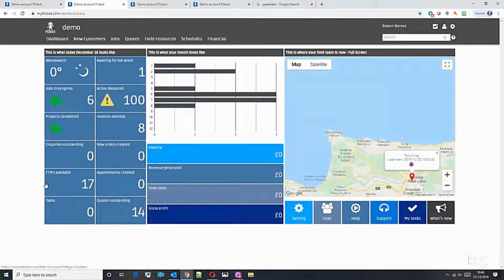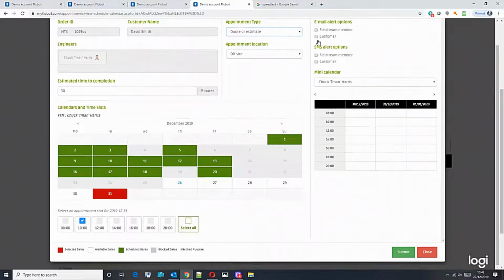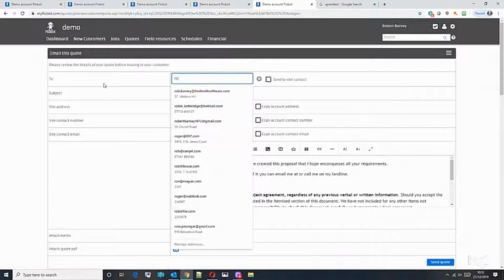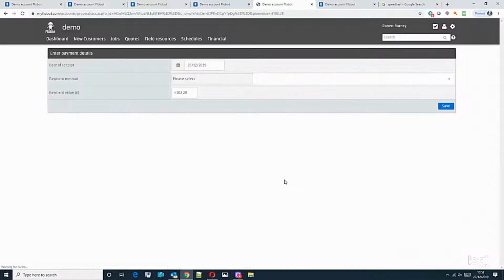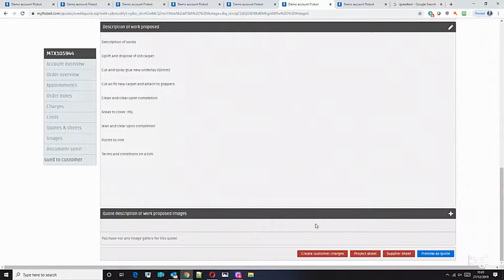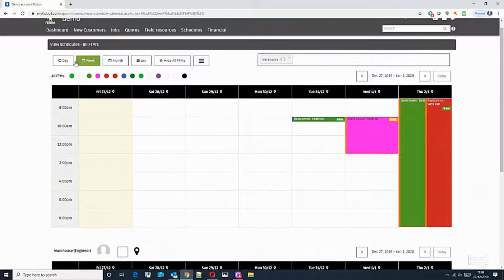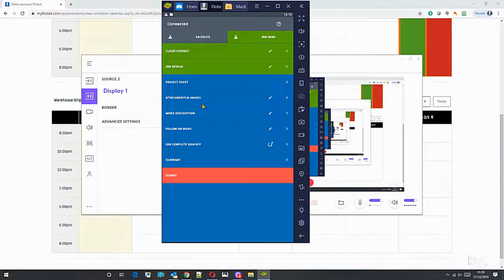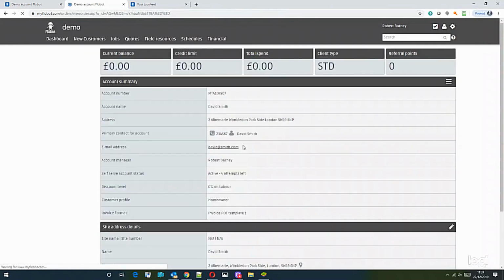Software for carpet and flooring companies Video demo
Need software for a flooring and carpet company? If you run a carpet fitting and flooring company small or large Flobot is software designed for you. Don't get confused with design software and CAD, this is business software that allows you to manage your customers, your employees, your contractors and your office staff. Manage your fitters' diary, take instant payments and build quotes for new carpet installations.